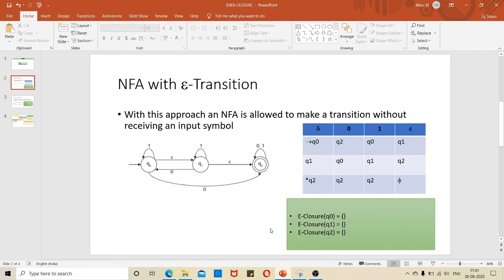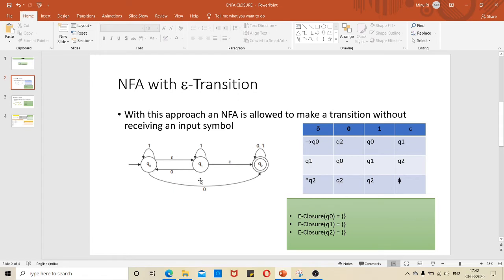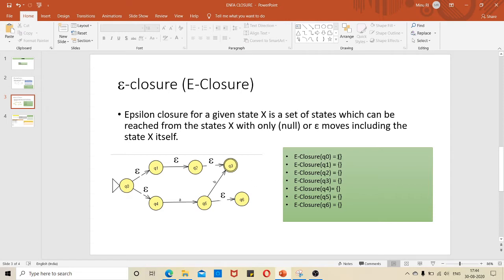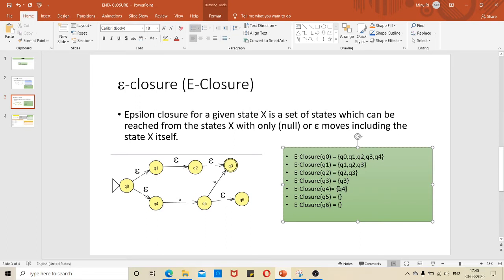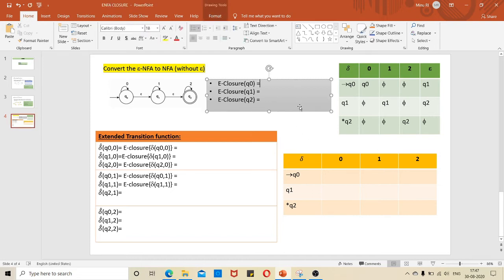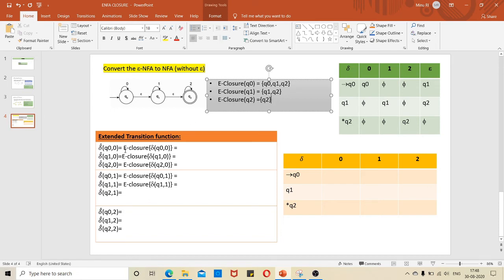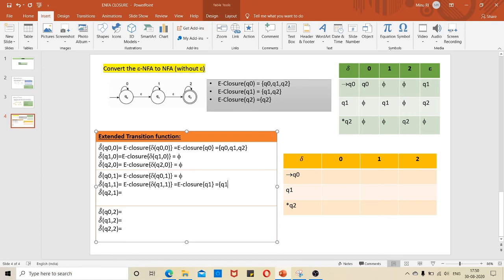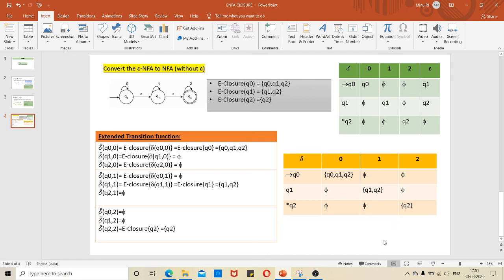Epsilon NFA removal _Eclosure identification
Dear Viewer
In this video, the concept of Epsilon NFA, identification of EClosure and convertion of E-NFA to NFA was explained.
 Enjoy learning